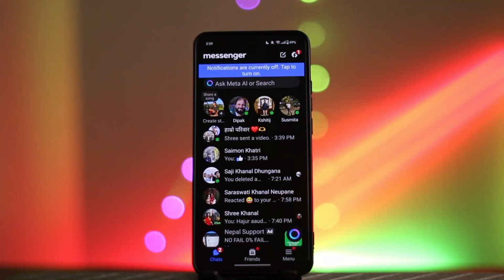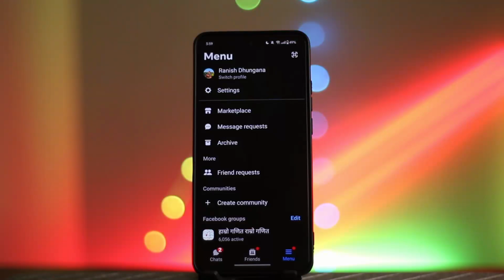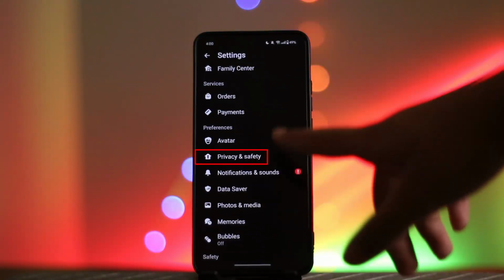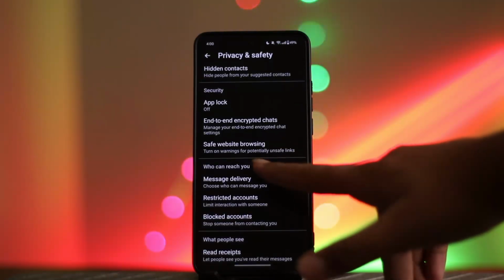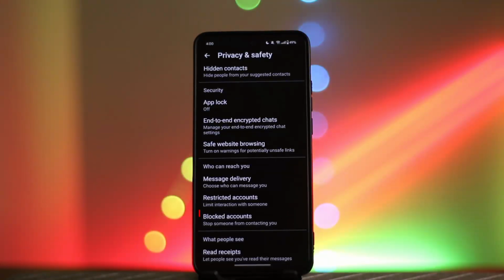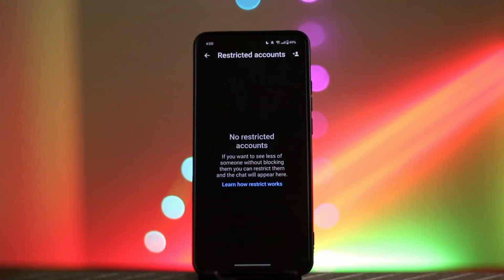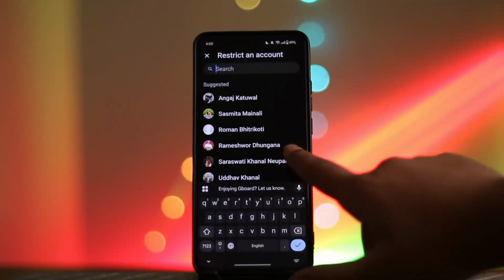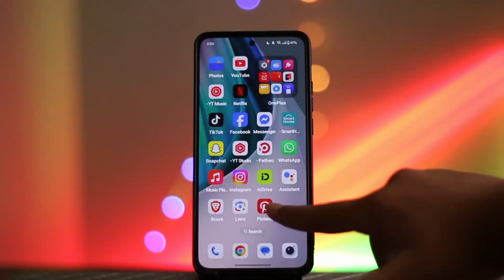How To Find Restricted Messages On Messenger !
Hey guys, welcome to the channel! If you want to find restricted messages or restrict some accounts on Messenger, you’ve come to the right place. I’ll show you how to do it step by step.

First, open the Messenger app on your device. Then, look at the bottom right corner of your screen where you’ll find a three-bar icon, which is the menu. Tap on it to open.

Next, in the menu, tap on Settings. Once you’re in settings, scroll down a bit and under Preferences, tap on Privacy and Safety.

After opening Privacy and Safety, scroll down and look for the section called Who Can Reach You. Here you’ll find three options: Message Delivery, Restricted Accounts, and Blocked Accounts. Tap on Restricted Accounts.

If you haven’t restricted anyone yet, this list will be empty. To restrict an account, tap the icon in the top right corner. You can select a person from the list or search for their name to restrict them. This is how you can find restricted messages and restrict accounts on Messenger.